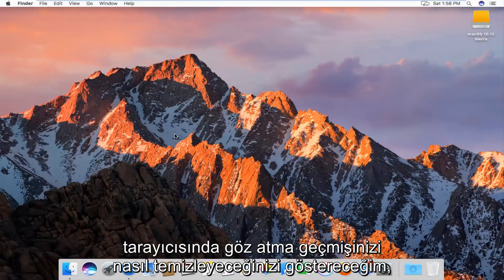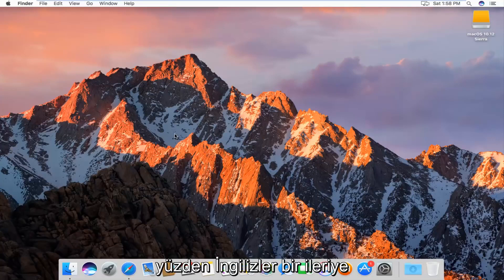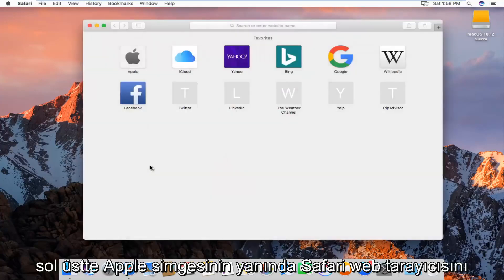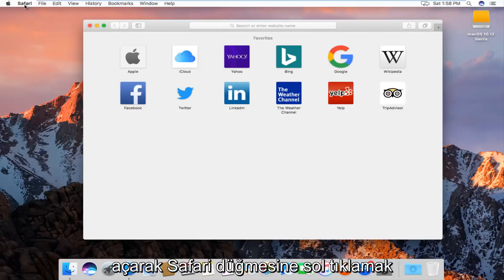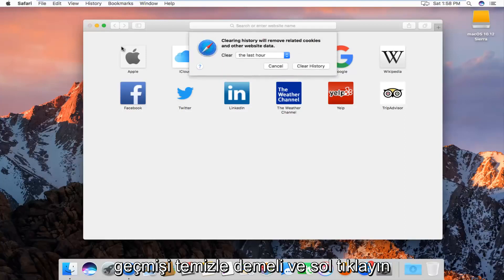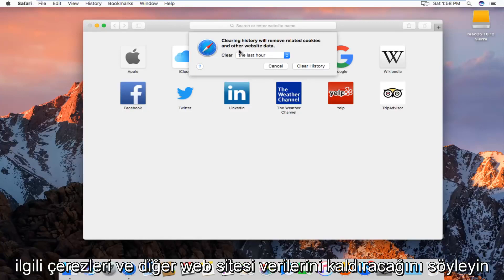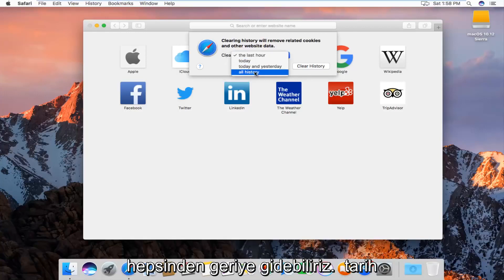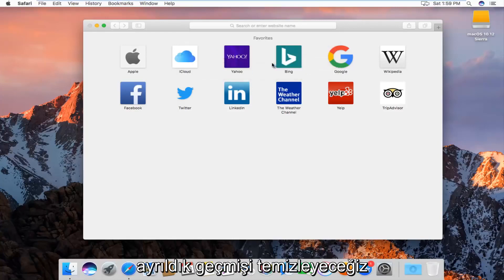Adım adım Mac'te Safari geçmiş silme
Mac Safari web tarayıcısında geçmiş nasıl temizlenir, MacBook Pro, MacBook Air gibi macOS cihazlarda da çalışır.

Safari'nin seçtiğiniz bir süre boyunca göz attığınız yerlere ilişkin tuttuğu tüm kayıtları kaldırabilirsiniz. Mac'inizde ve diğer aygıtlarınızda iCloud tercihlerinde Safari açıksa, tarama geçmişiniz hepsinden kaldırılır. Safari'de tarama geçmişinizi temizlemek, ziyaret ettiğiniz web siteleri tarafından bağımsız olarak tutulan tarama geçmişlerini temizlemez.